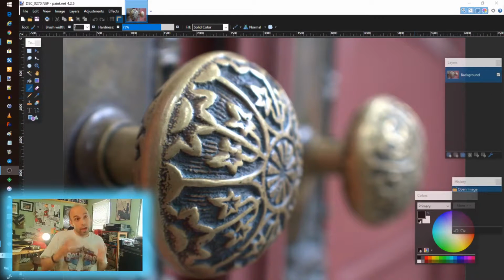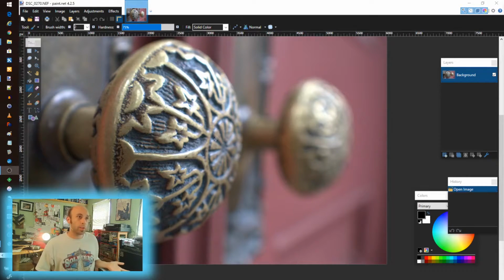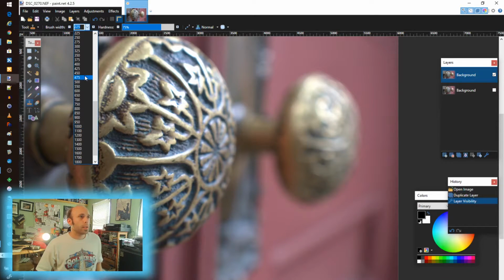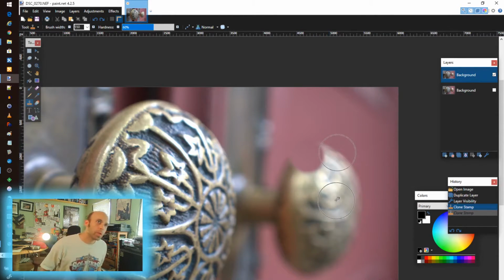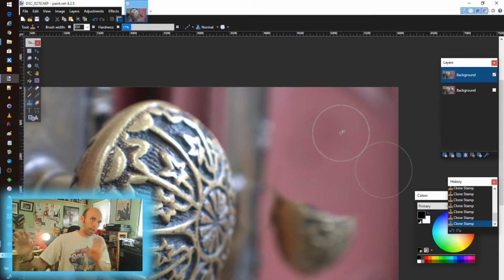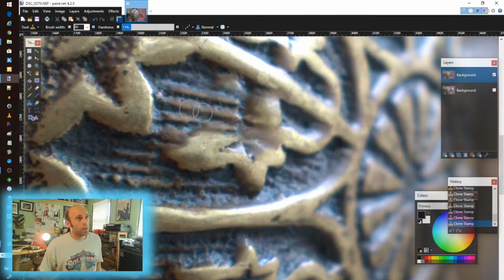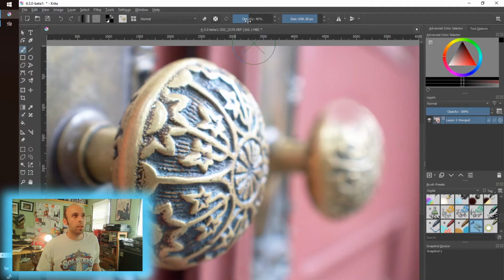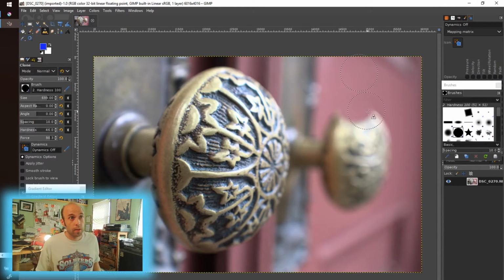How to Correct Photos in PDN Krita and GIMP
Fix those blemishes and unsightly touches with a very simply cloning approach that works in PDN, Krita, and GIMP!